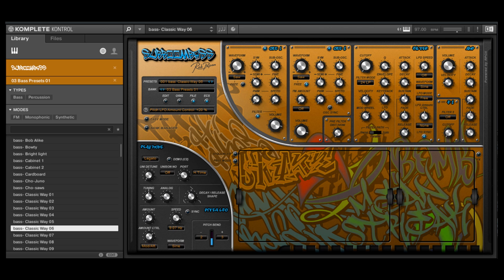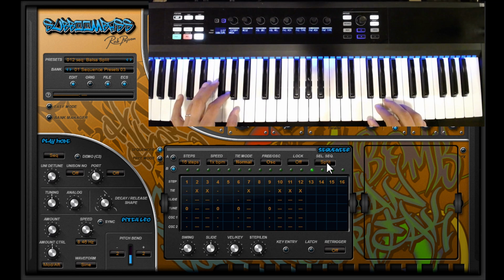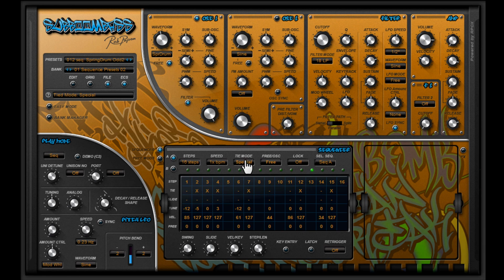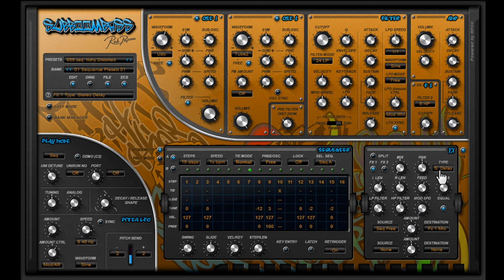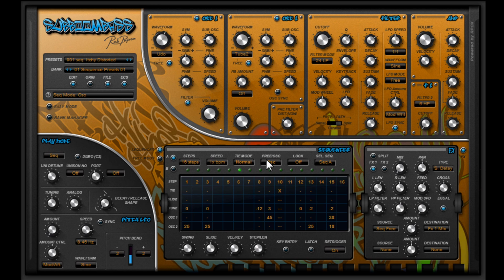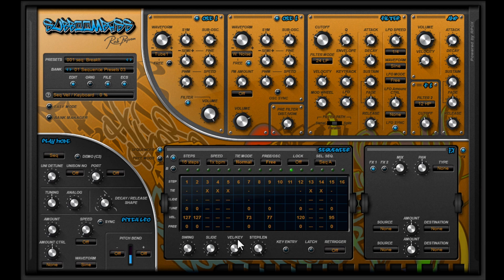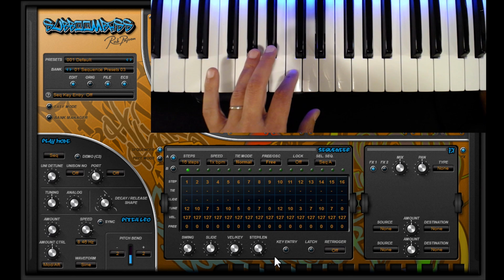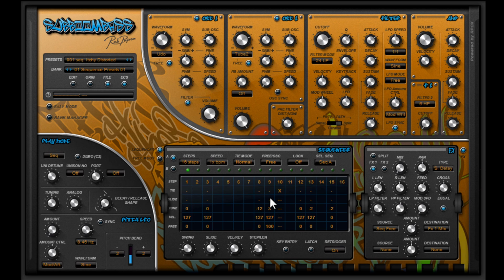SubBoomBass Sequencer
Features of the SubBoomBass sequencer.